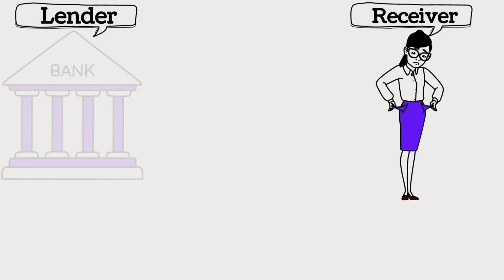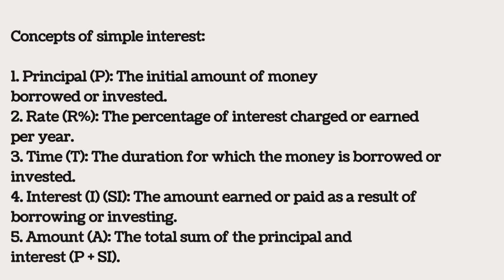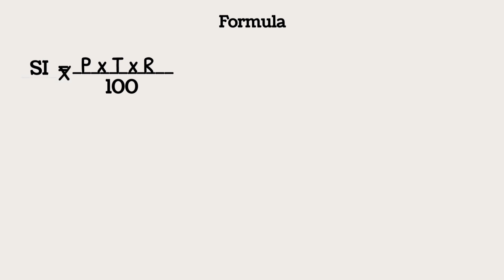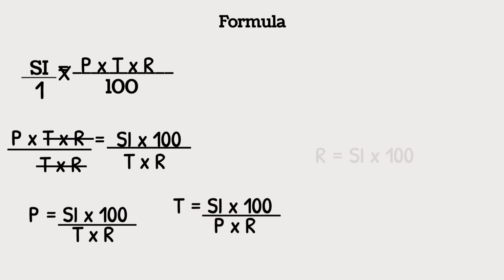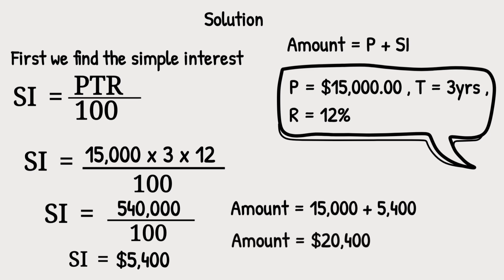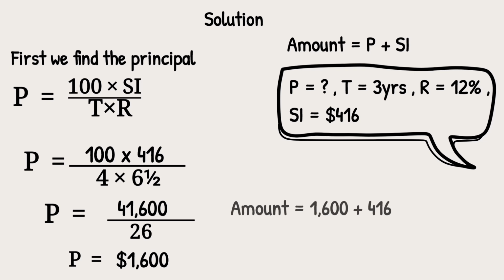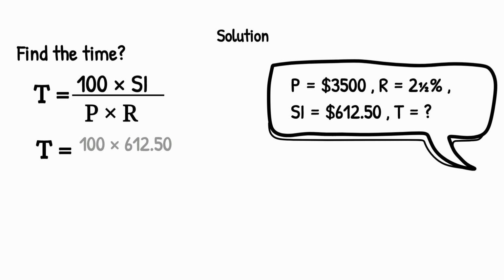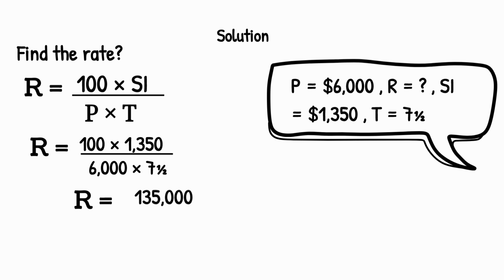SIMPLE INTEREST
The formula for simple interest is:

SI = P × T × R%

Where:
SI = Simple Interest
P = Principal amount (initial investment or loan)
R = Annual interest rate (in decimal form, e.g., 5% = 0.05)
T = Time (in years)